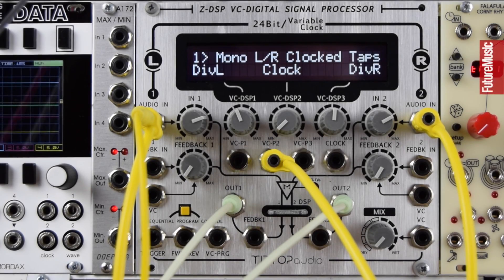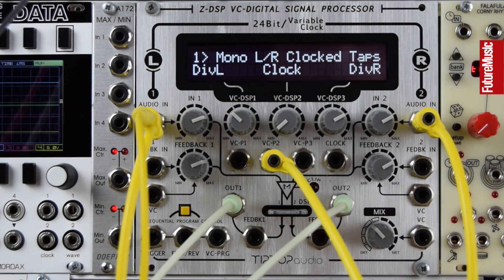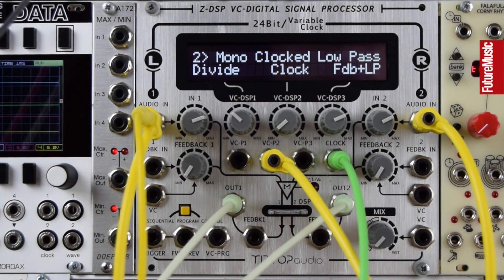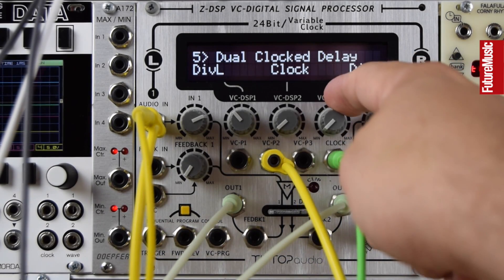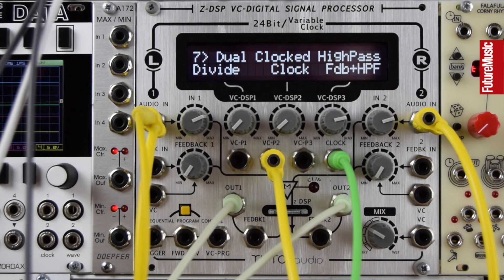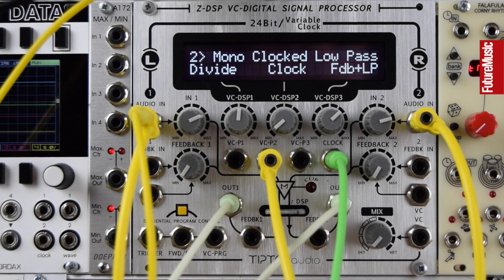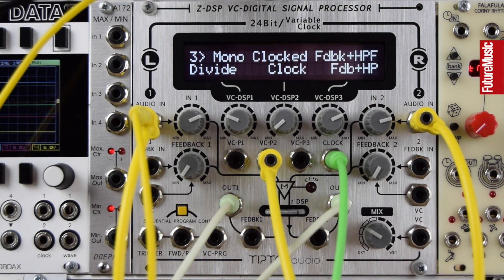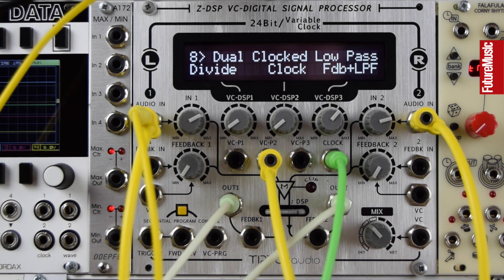Modular Monthly: TipTop Audio Z DSP – Part 4: Clocked Delay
In this series of special Modular Monthly tutorials, we're going deep in on TipTop Audio's powerful Z DSP processor. In this fourth episode we examine the clocked delay.